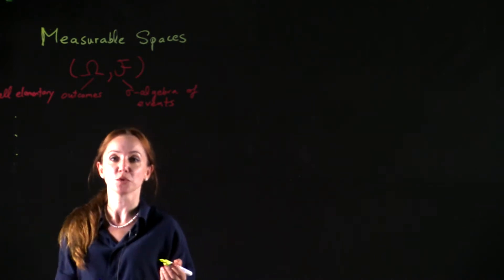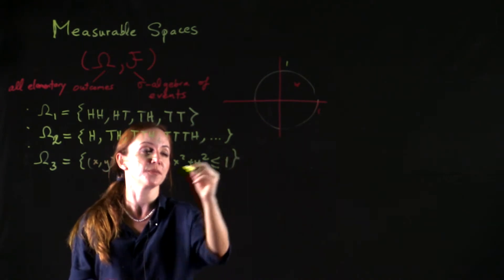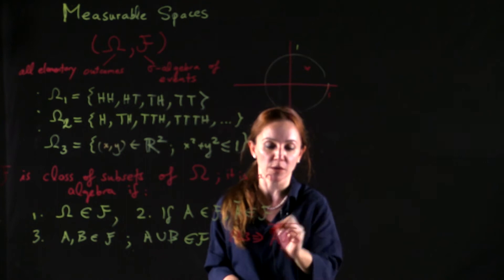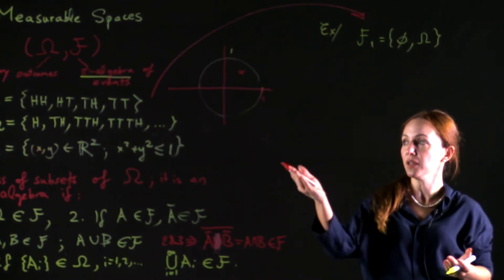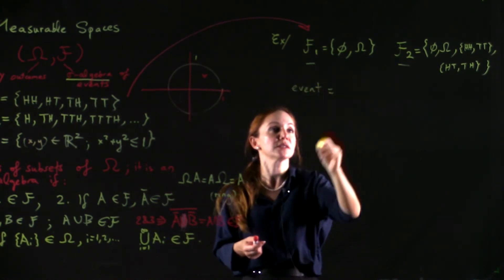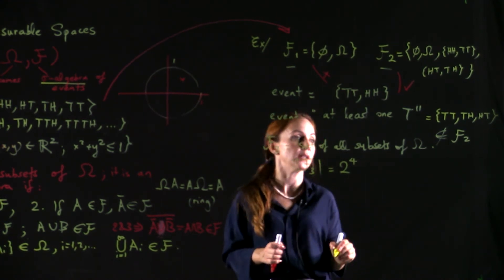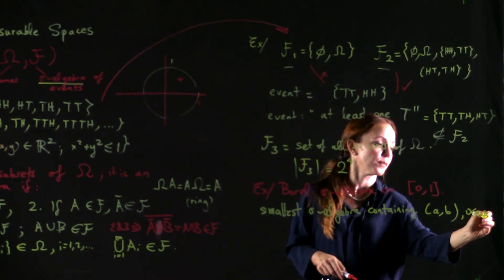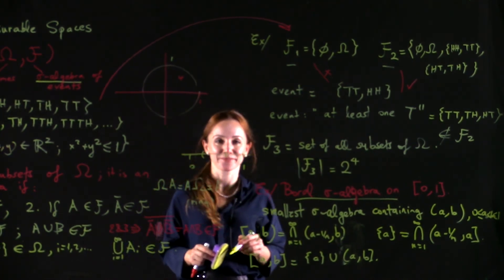[Probability & Stochastic Processes] - Lecture 1: MEASURABLE SPACES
Probability and Stochastic Processes - Lecture 1: Measurable Spaces